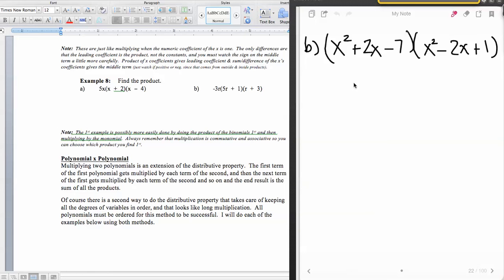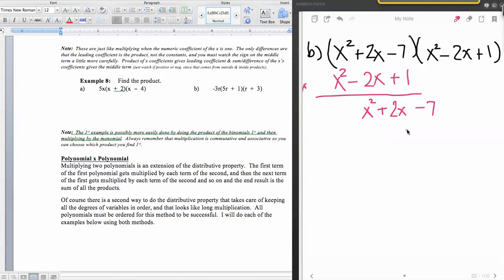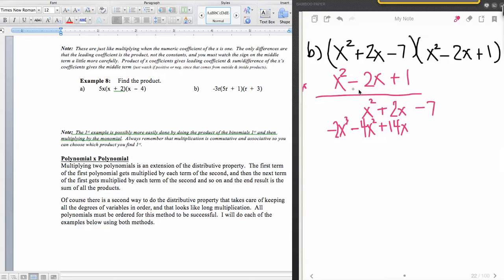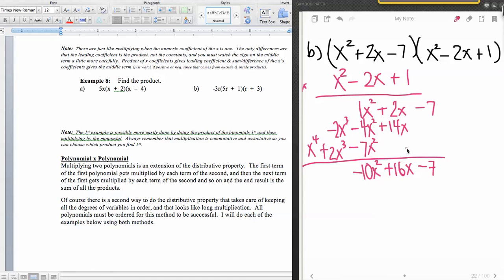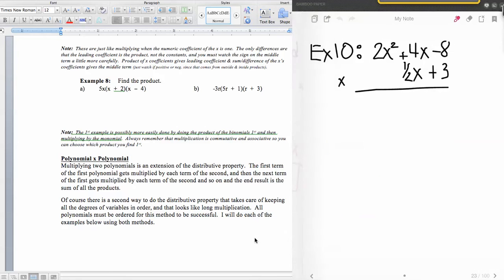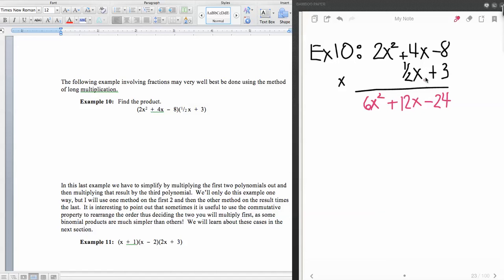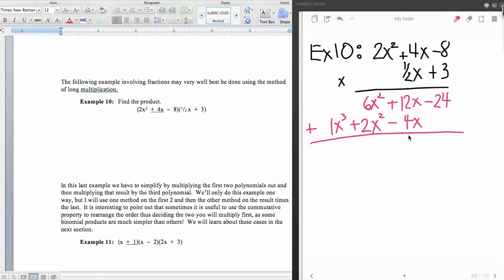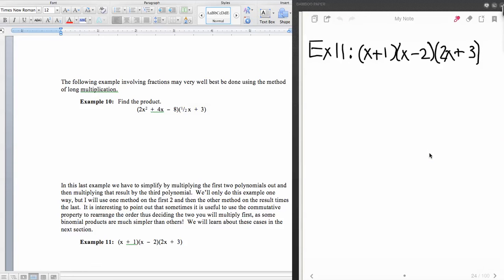§7.2con'd PolyxPoly Con'd